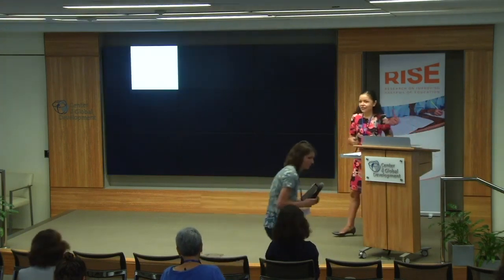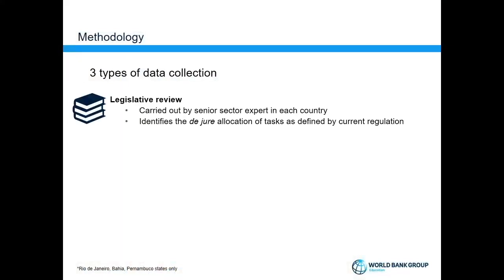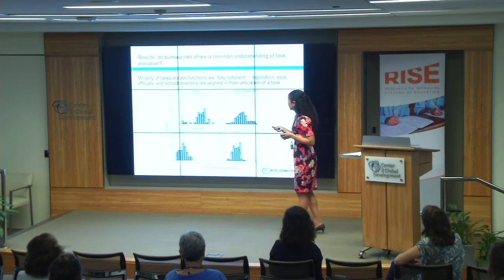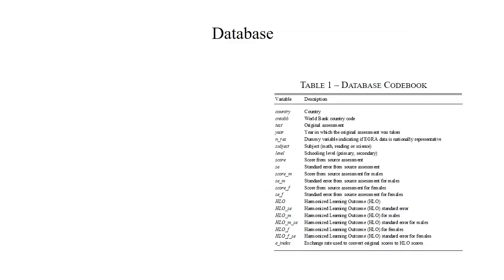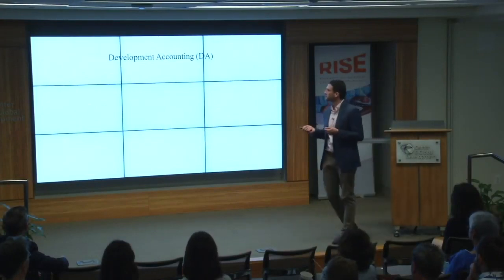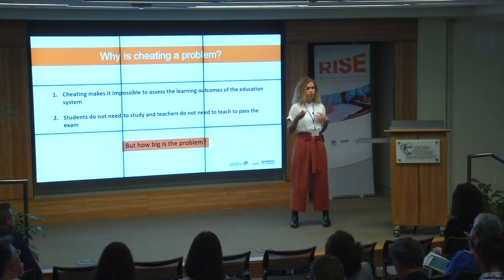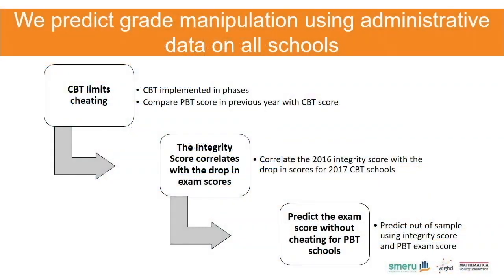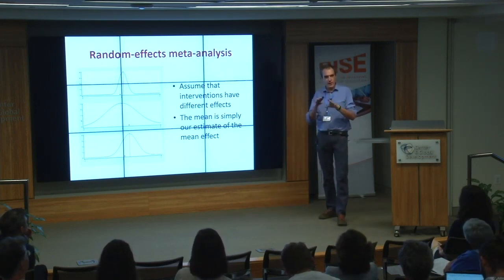RISE Annual Conference 2019 Session V: Measurement and Methods Morning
Chair: Clare Leaver (Blavatnik School of Government at the University of Oxford, RISE)

Managing for Learning: (In)Coherence in Education Systems in Latin America
Presenter: Melissa Adelman (The World Bank)
Co-authors: Renata Lemos (The World Bank), Reema Nayar (The World Bank), Maria Jose Vargas (The World Bank)

Measuring Human Capital
Presenter: Noam Angrist (University of Oxford, The World Bank)
Co-authors: Simeon Djankov (London School of Economics, The World Bank), Pinelopi K. Goldberg (Yale University, The World Bank), Harry A. Patrinos (The World Bank)

Cheating at National Exams in Indonesia: How Big is the Problem?
Presenter: Emilie Berkhout (University of Amsterdam, RISE)
Co-authors:  Menno Pradhan (Vrije Universiteit Amsterdam, University of Amsterdam, Tinbergen Institute, RISE), Rahma Wati (Center for Educational Assessment, Indonesia Ministry of Education and Culture, RISE), Daniel Suryadarma (SMERU Research Institute, RISE), Arya Swarnata (SMERU Research Institute)

Impossible Generalisations: Meta-Analyses of Education Interventions in International Development
Presenter: Edoardo Masset (Center of Excellence in Development Impact and Learning and London School of Hygiene and Tropical Medicine)